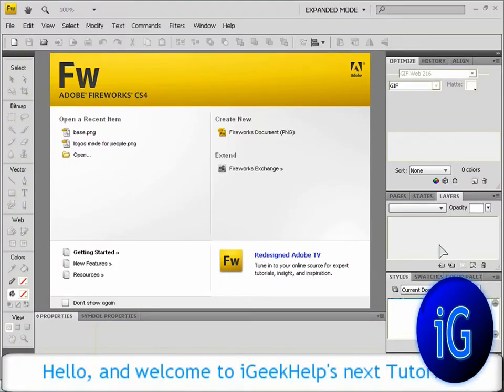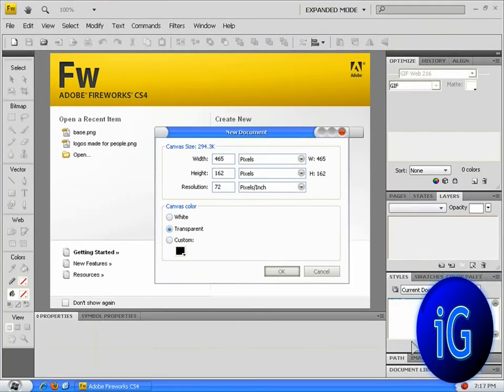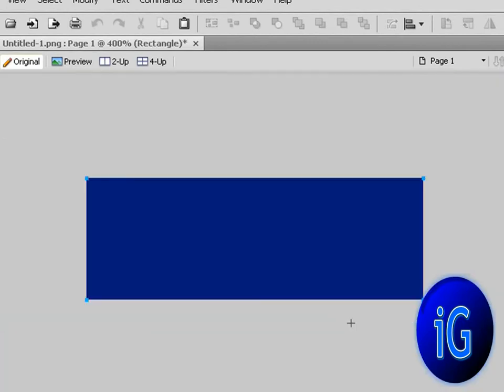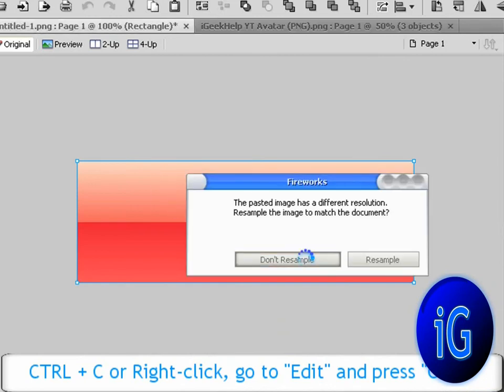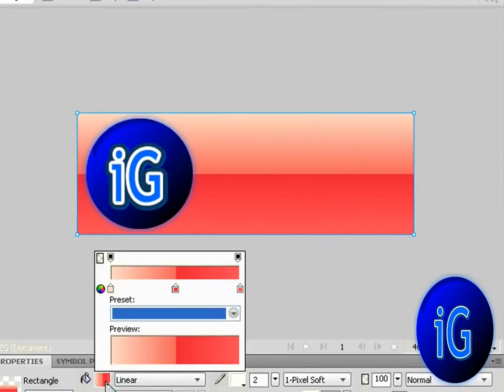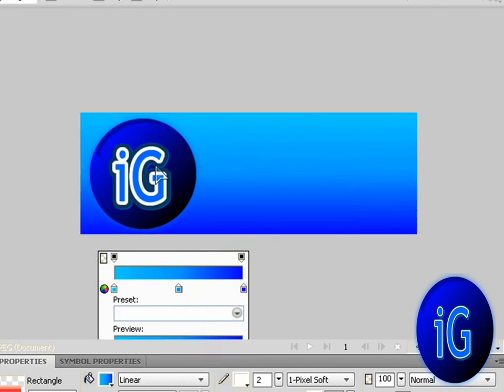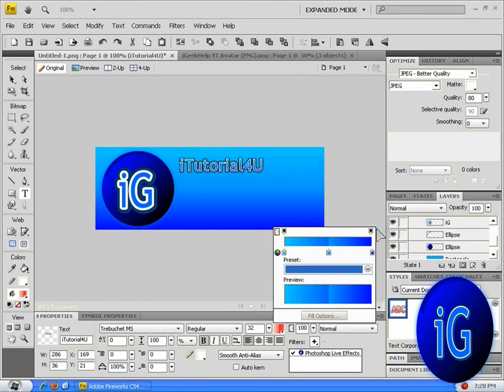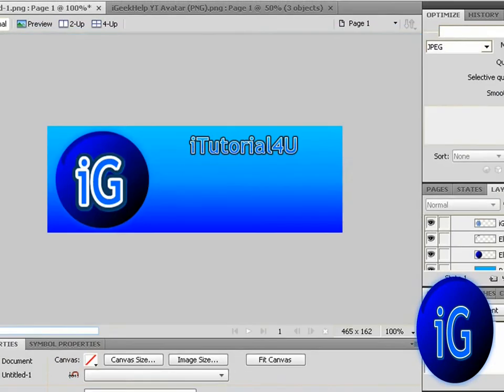[Tutorial] How to make a Signature in Adobe Fireworks CS4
Hello and Welcome our 'Tutorial' Video. Hope you enjoy.

First, open up 'Adobe Fireworks CS4' or previous versions and create a new 'PNG' project. These are the current settings:

Width: 465 Pixels
Height: 162 Pixels
Resolution: 72 Pixels/Inch
Canvas Color: Transparent

Now, select the 'Shape Tool' and pick any kind of shape to make. Make sure you fill up the whole canvas with that one shape, making a base.

TIP: You can import any picture you want, and add text into it. Your choice.

Once you're done, make the quality '99%' and then go to 'File-Save As..." and save it as a 'PNG' file for the best quality!

Also, sign-up on the GeekHelp Forums today!